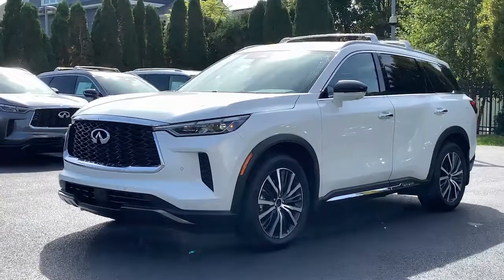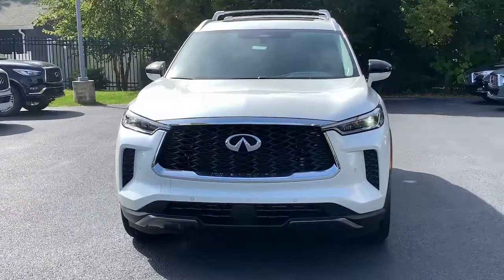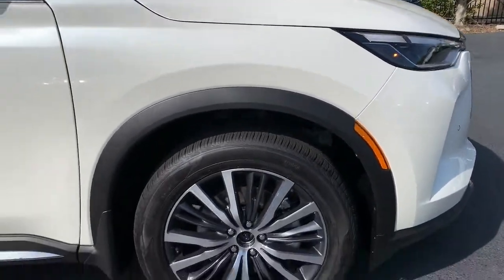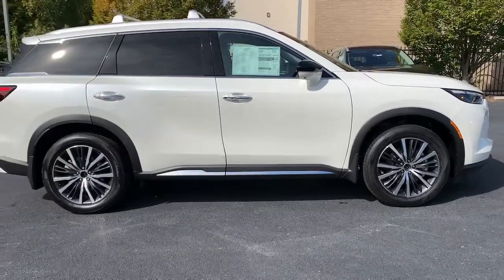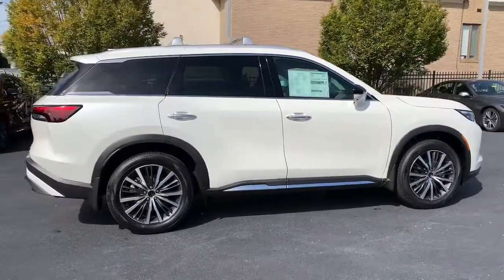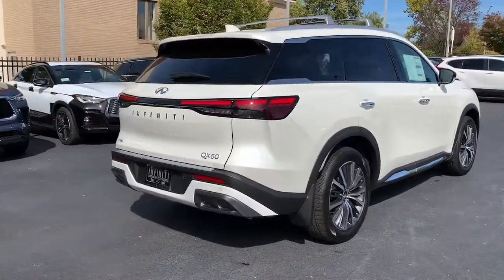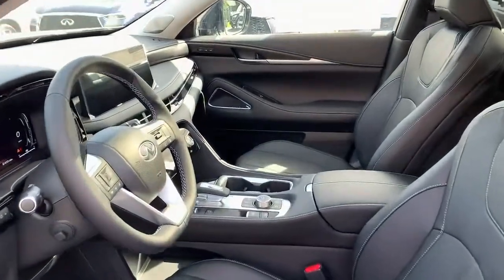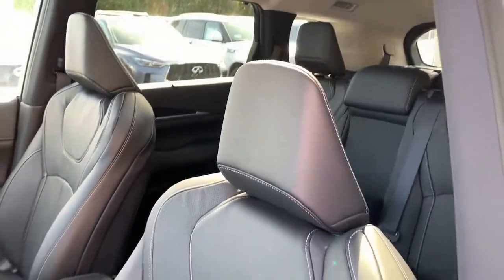2023 INFINITI QX60 Bryn Mawr, Havertown, Philadelphia, Wynnewood, Bala Cynwyd, PA QX60 12341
Majestic White New 2023 INFINITI QX60 SENSORY available in Ardmore, Pennsylvania at Infiniti of Ardmore. Servicing the Bryn Mawr, Havertown, Philadelphia, Wynnewood, Bala Cynwyd, PA area.

QX60 SENSORY
2023 INFINITI QX60 SENSORY - Stock#: 12341

306 W. Lancaster Ave